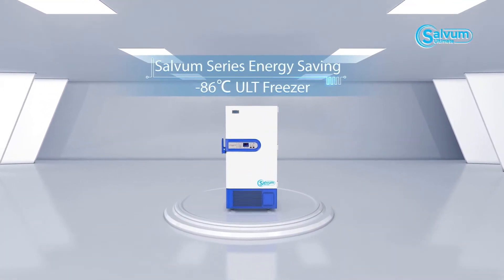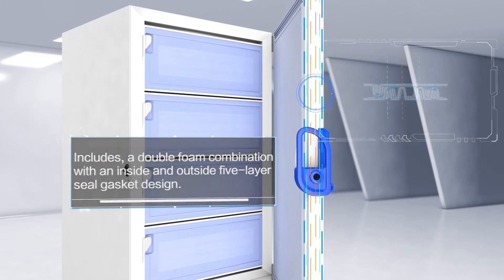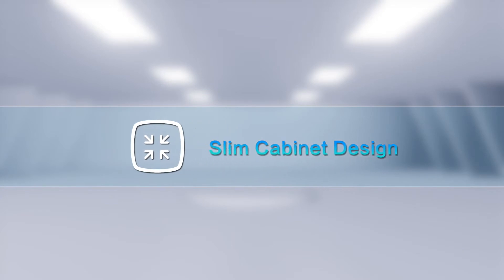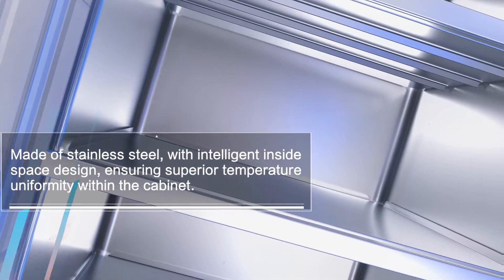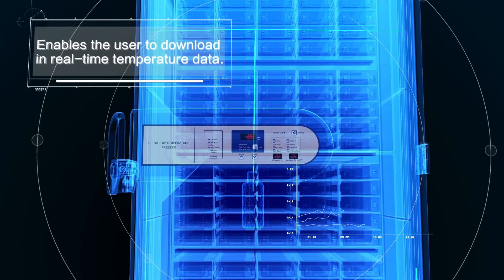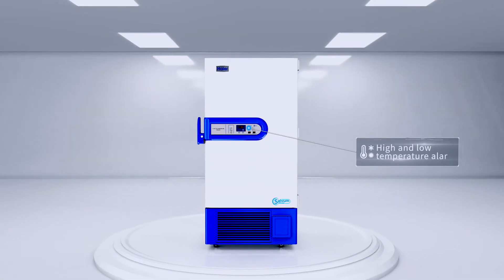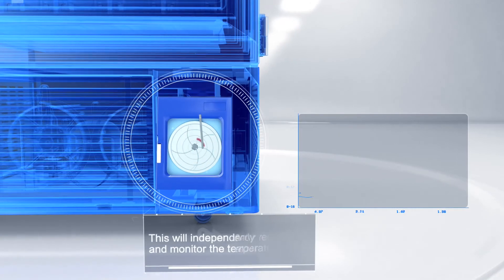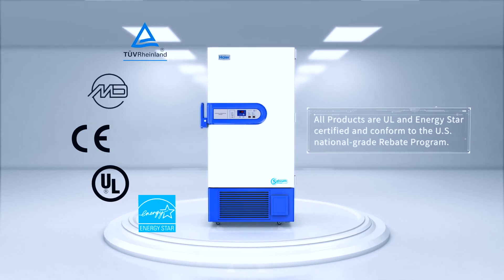Haier ULT Chest Ultralow -86°C Freezer 14.8Cuft / 420L DW-86W420J